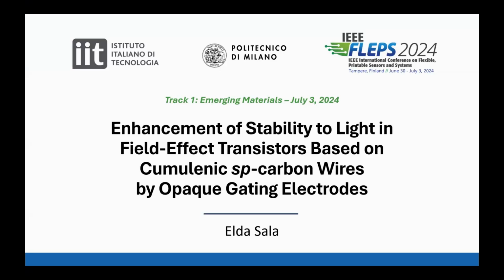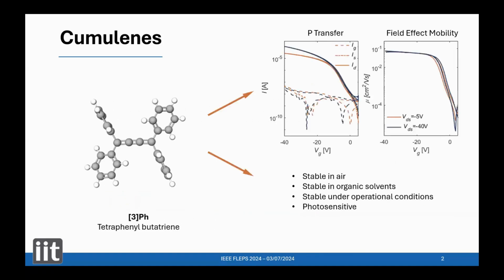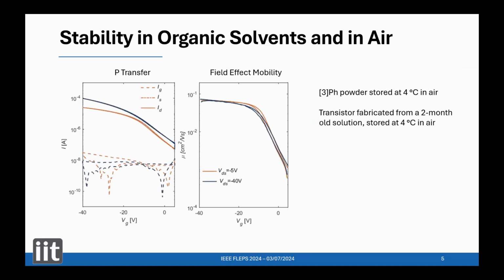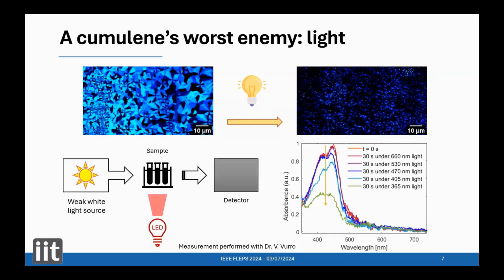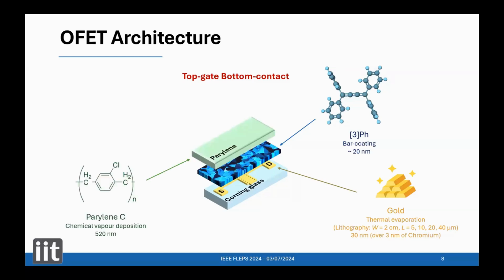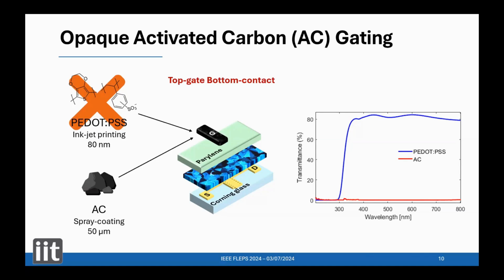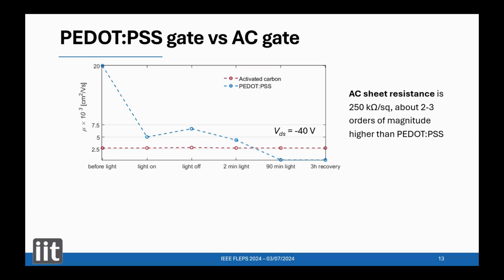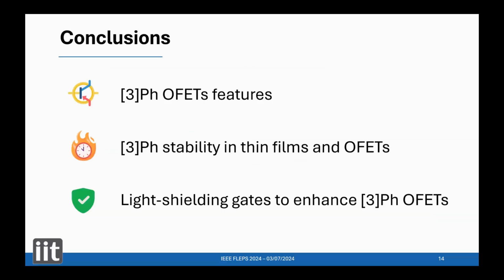Enhancement of Stability to Light in Field-Effect Transistors Based on Cumulenic sp-Carbon Wires by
Title: Enhancement of Stability to Light in Field-Effect Transistors Based on Cumulenic sp-Carbon Wires by Opaque Gating Electrodes
Author: Elda Sala{1}, Valerio Francesco Annese{1}, Bozheng Sun{3}, Rik Tykwinski{3}, Carlo Spartaco Casari{2}, Mario Caironi{1}

Abstract: